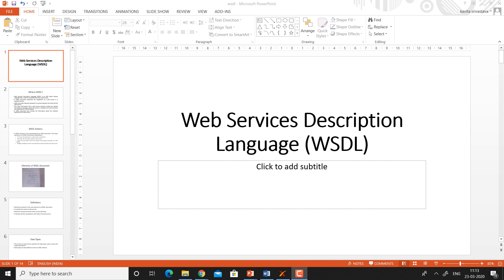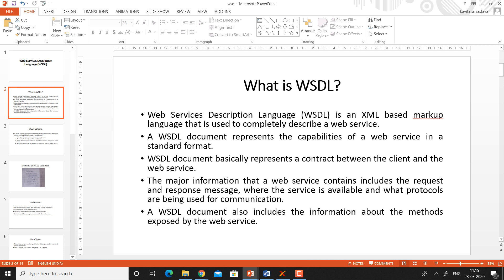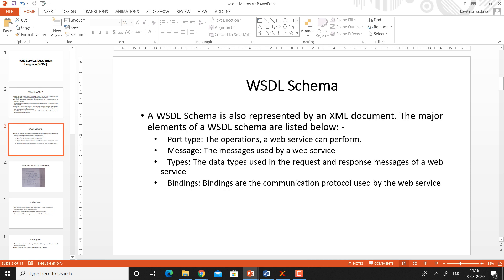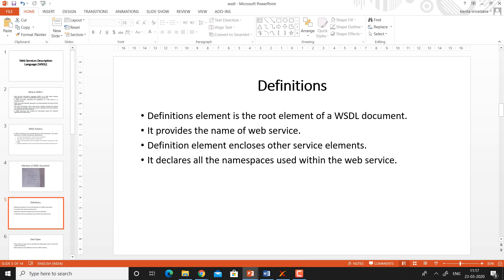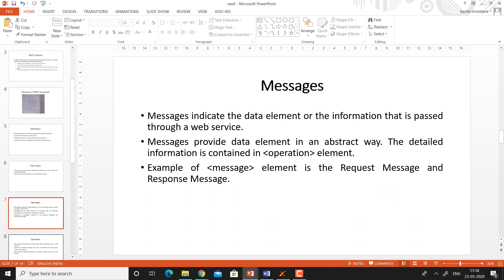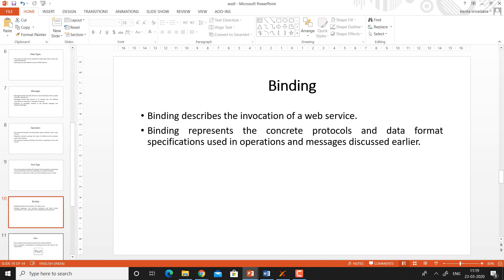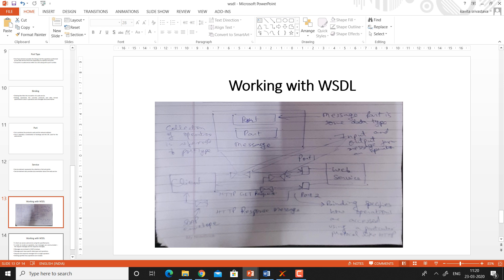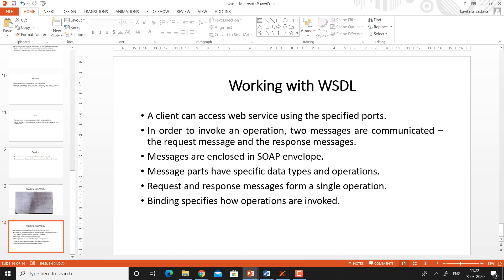Web Service Description Language (WSDL)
This video describes the WSDL document structure in detail